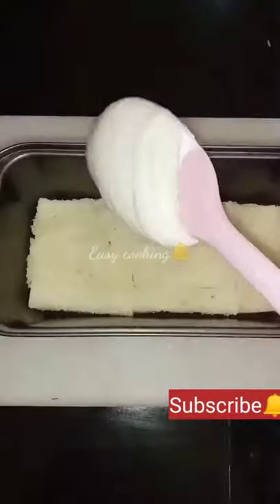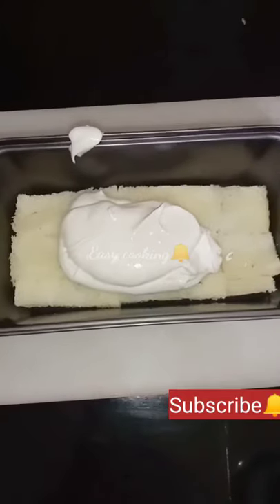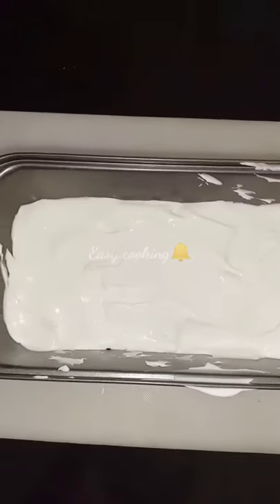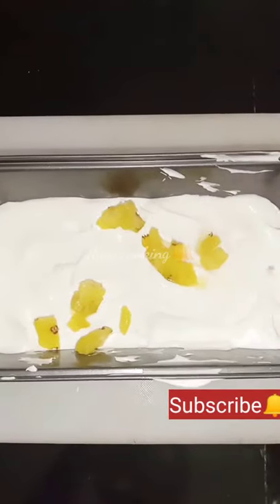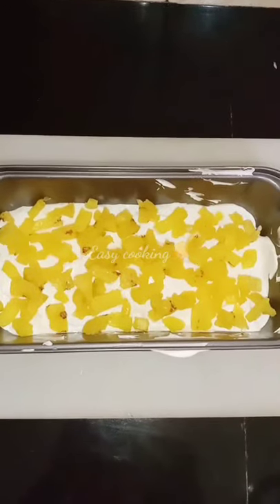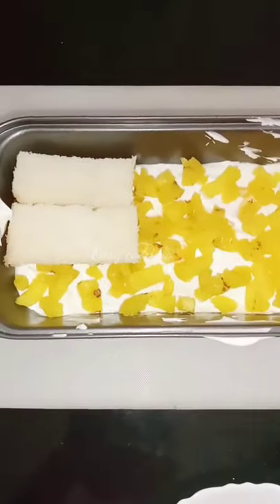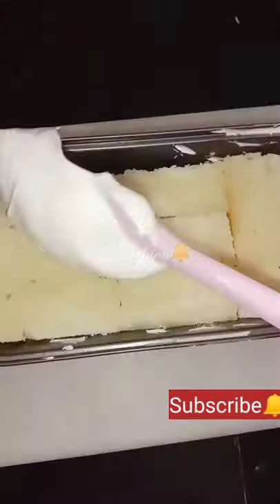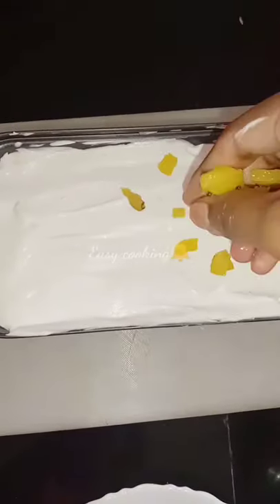Easy pudding | Pineapple pudding